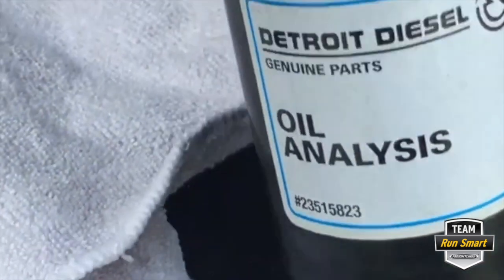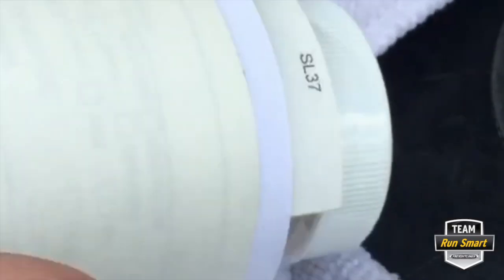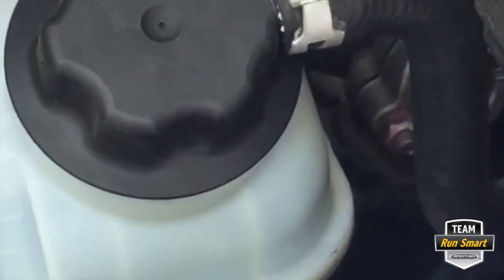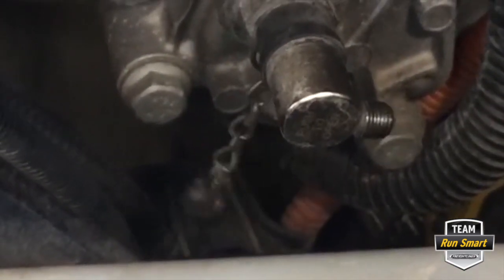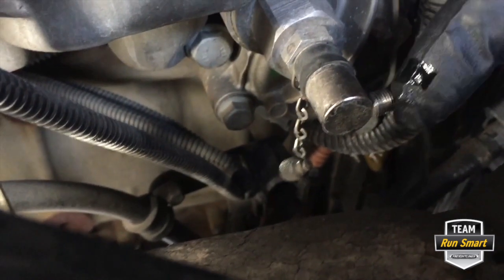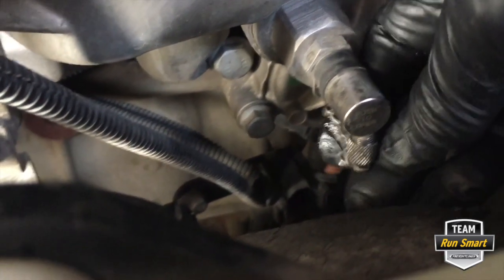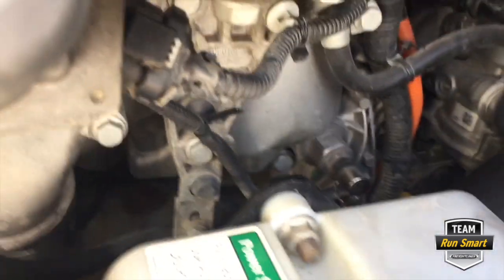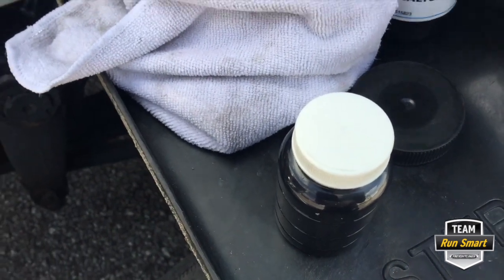Taking an Engine Oil Sample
Team Run Smart Pro Bob Caffee walks you through how you can take a sample of your engine oil.